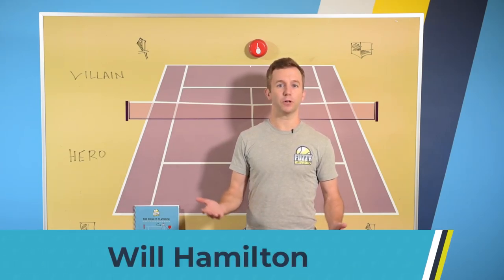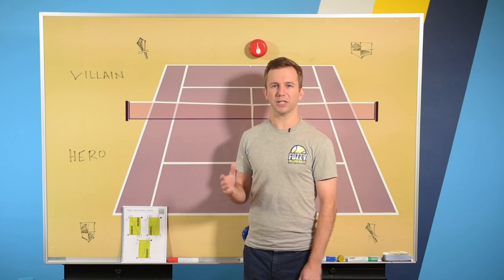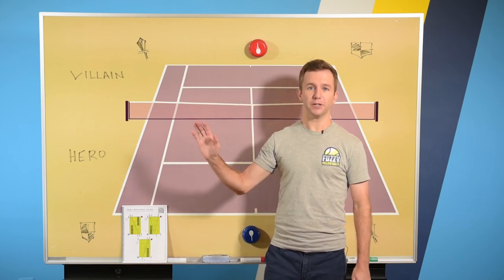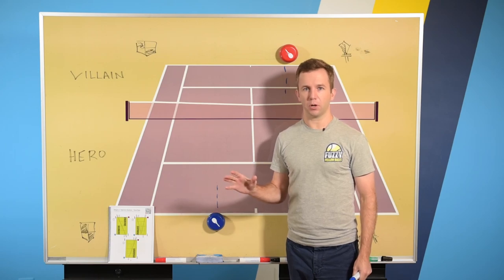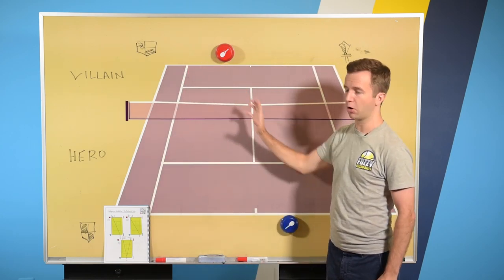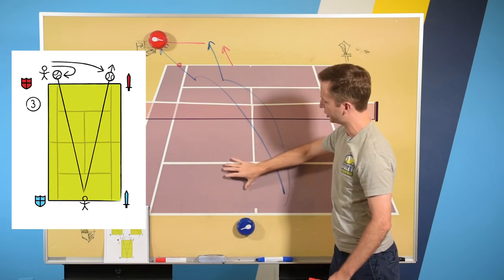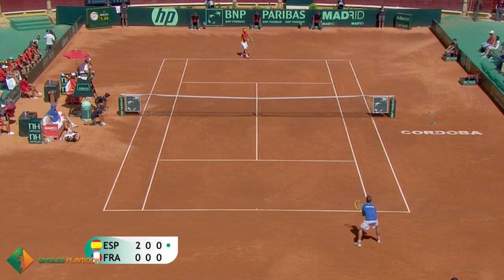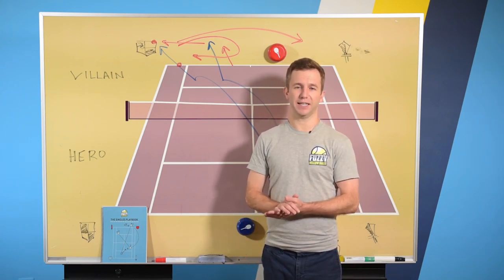The Battering Ram (Rafa's favorite play)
In this video we dive deeper into how you can run PLAYS, which let you play to your strengths, attack your opponent's weaknesses, and avoid making mistakes.  I show you "The Battering Ram," Rafael Nadal's signature play, and show you how you can use it.